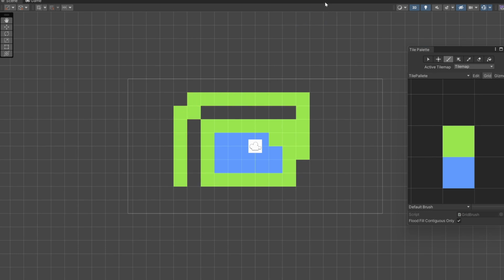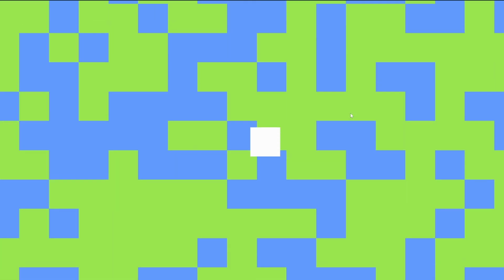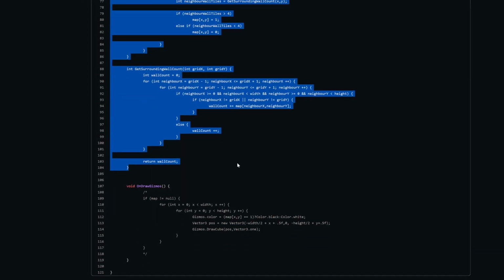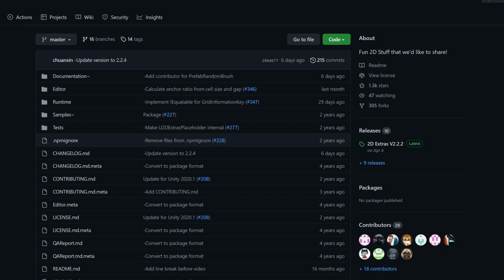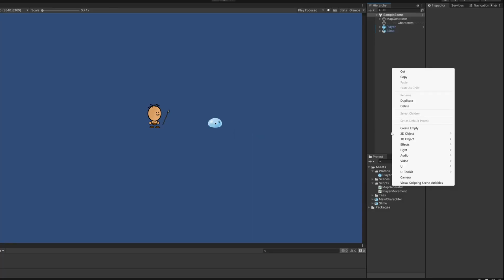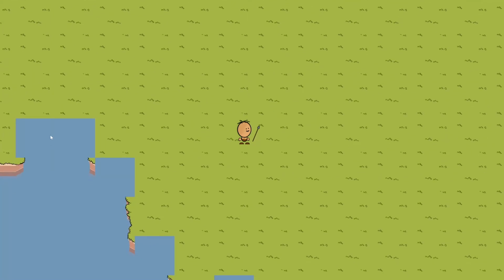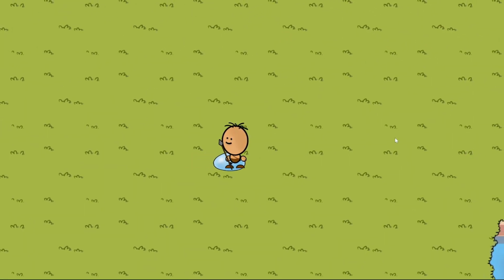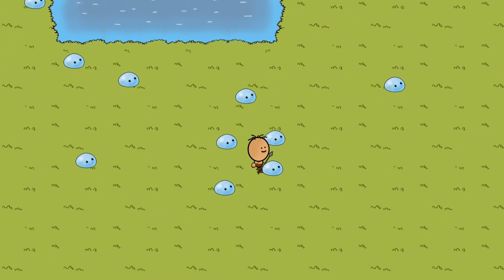Making Procedurally Generated islands in my Game with Unity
In this video tutorial, I'll show you how to create procedurally generated islands in your game.

If you're looking to add some extra depth and randomness to your game worlds, then Procedurally Generated Islands are the perfect solution. In this Unity tutorial, I'll show you how to create procedurally generated islands in your game using Unity's built-in editor tools. After watching this video, you'll be able to create some truly unique and beautiful islands in your games!